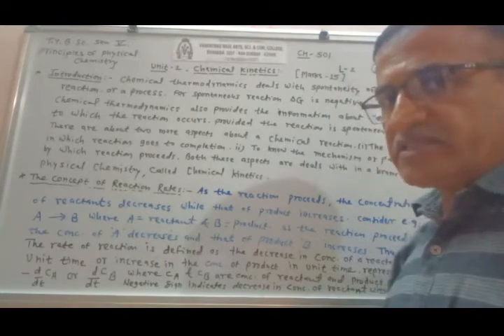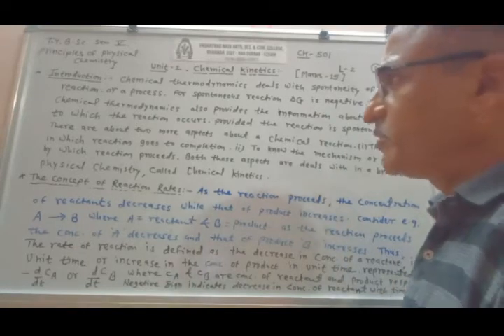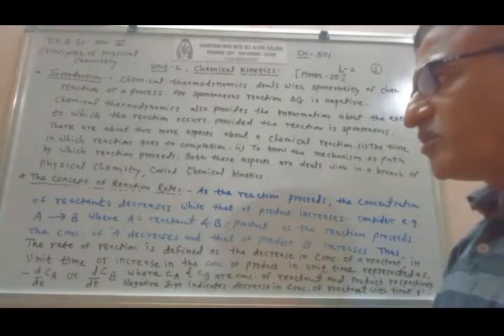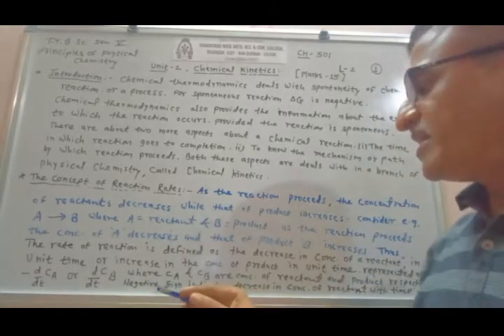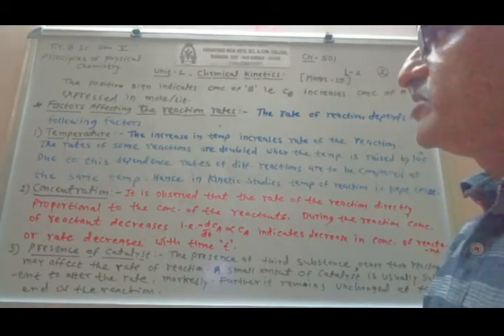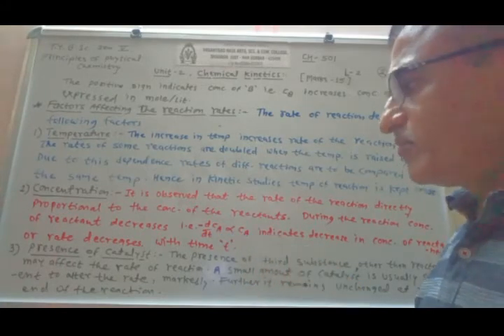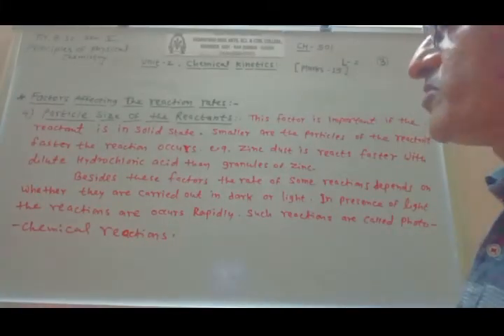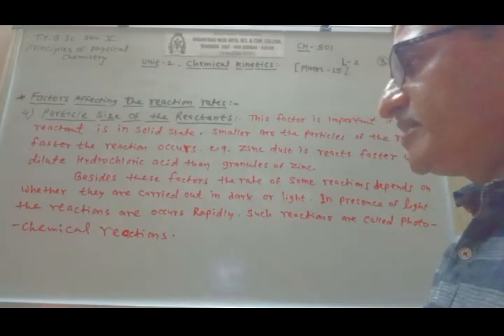T.Y.B.Sc. Sem -V CH-501 Principles of Physical Chemistry